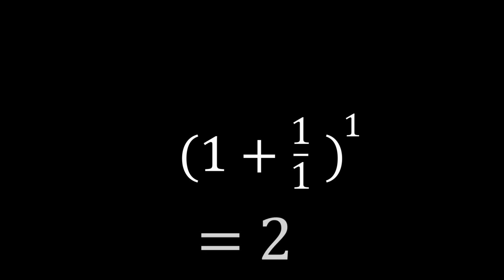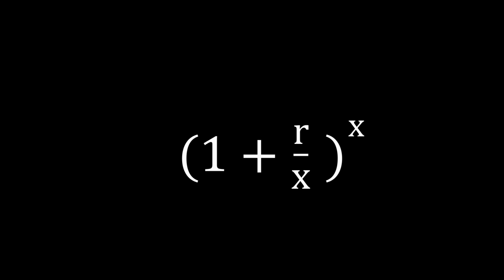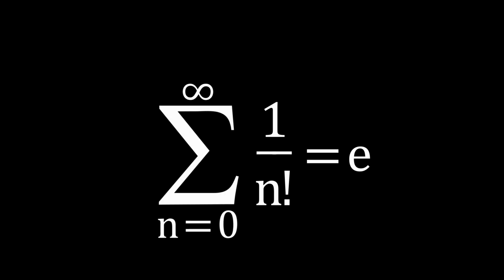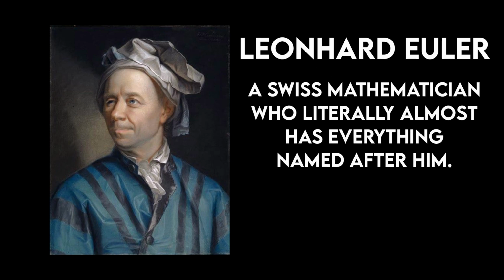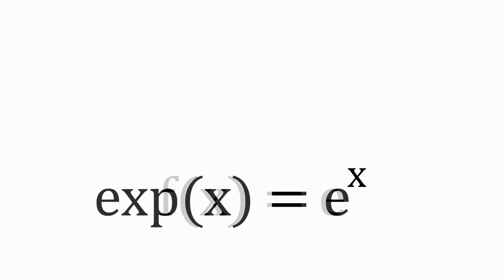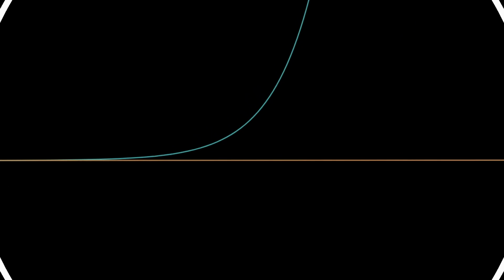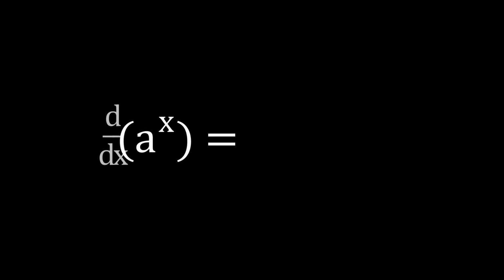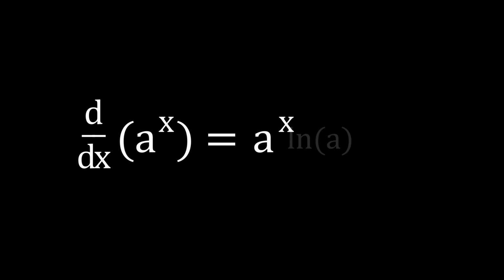What's Euler's Number | Episode 3, Calculus in a Nutshell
This is the third episode in the series of ‘Calculus in a Nutshell’. This video will cover Euler's Number, its evaluations and its role in the exponential function.

0:00 Introduction
0:37 Continuous Compounding
1:40 Infinite Series of factorials
2:40 Exponential Function
2:55 Derivative of e^x
3:45 Exponential rule
4:17 Recap